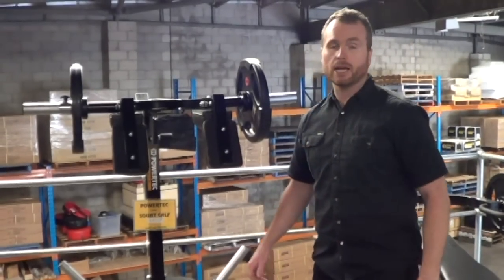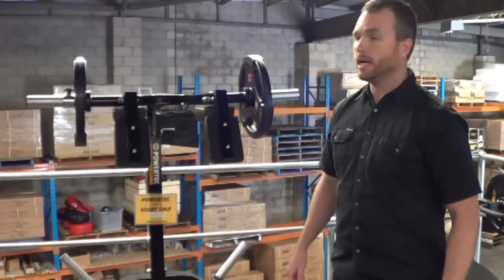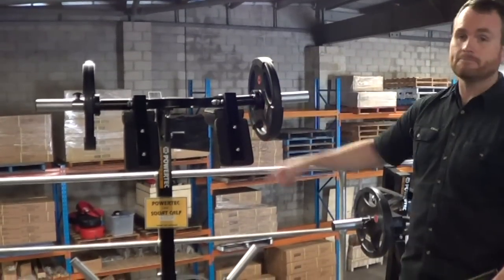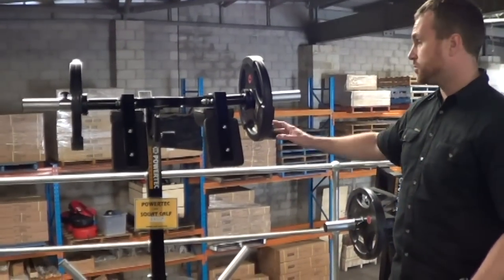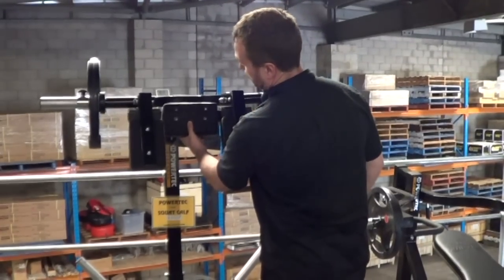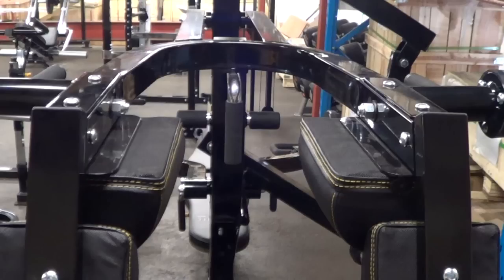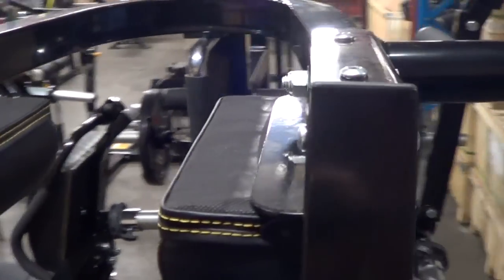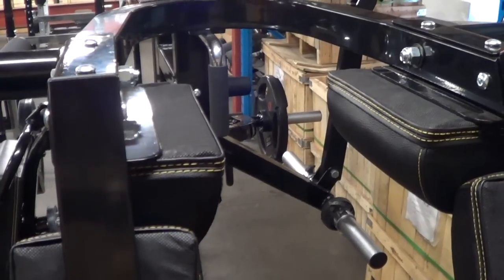Powertec WB-MS & L-SC Squat Pad Adjustment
We have had some questions from people about the squat pads being uncomfortable on the WB-MS Multi System and the L-SC Leverage Squat. They sometimes feel that the pads are too wide.
Not a problem!
You will notice on the back of the pad that there is 2 sets of holes and in this video we show you the narrower pad position.